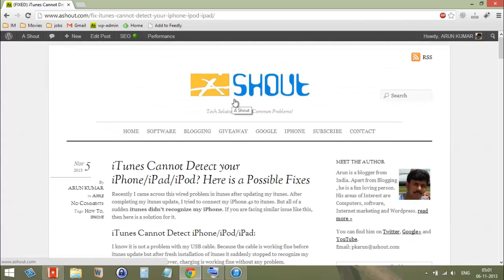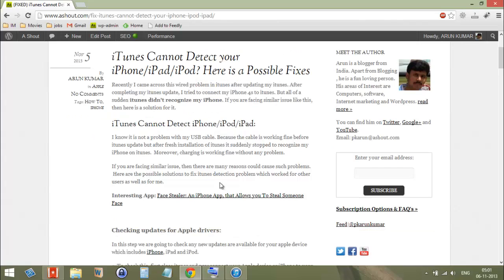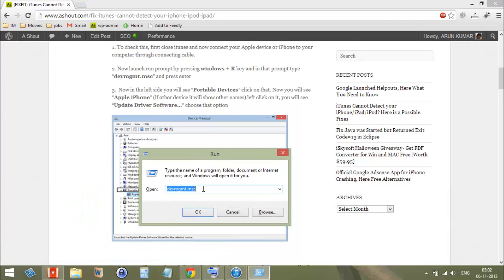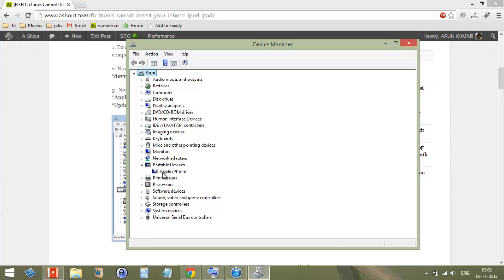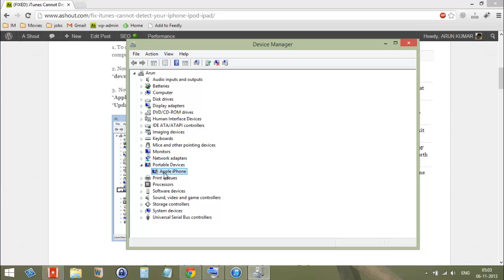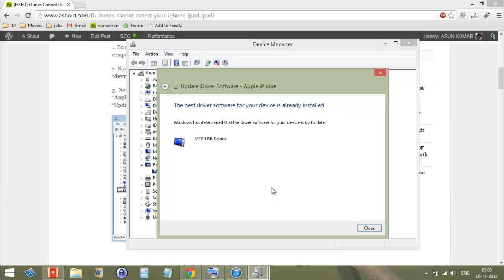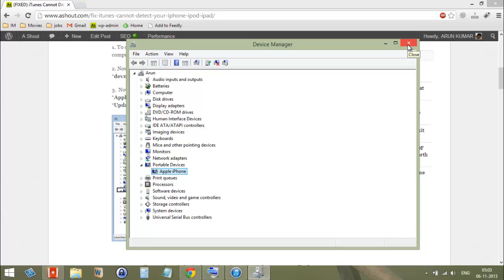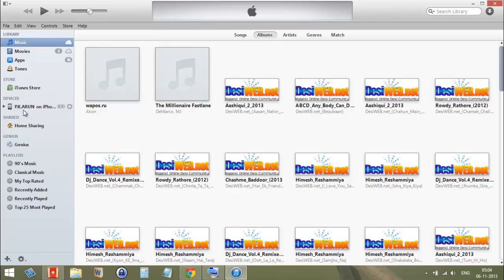[Method 1] iTunes Cannot Detect your Apple Devices (iphone, ipod, ipad)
This is method 1, if you are not successful don't forget to try other two methods. Please check below description for details.

In run prompt: devmgmt.msc